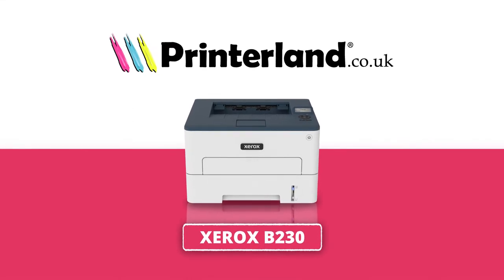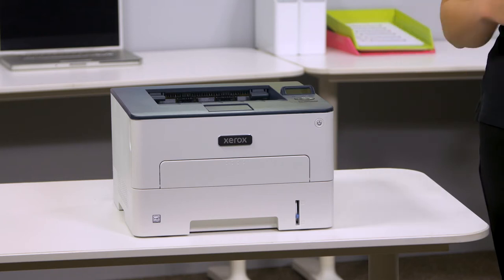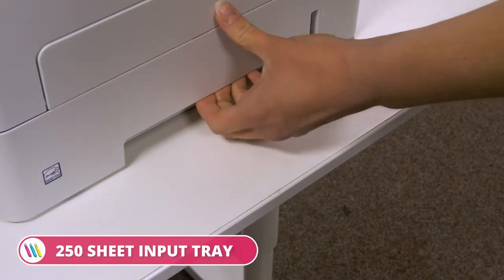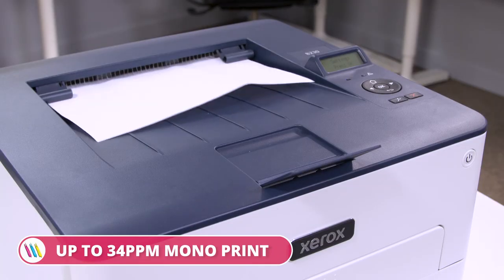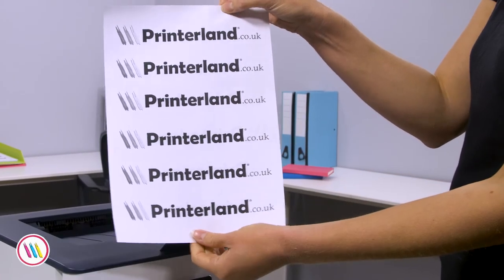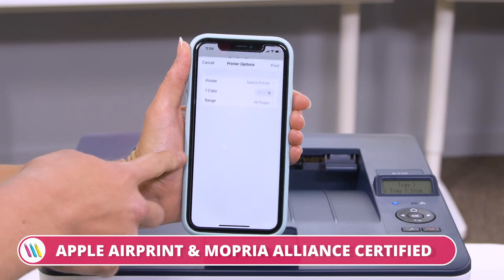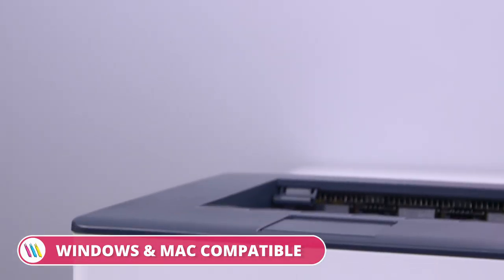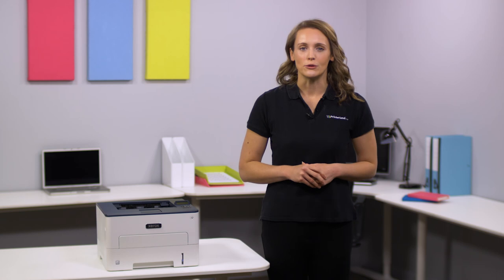Xerox B230 A4 Mono Laser Printer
Small, yet powerful, the Xerox B230 A4 mono laser printer is perfect for any small to medium business, or busy home offices.

• Up to 34ppm Mono Print
• USB, Network, Wireless & Wi-Fi Direct
• As Fast as 6.8 Seconds First page
• 1GHz Dual Core Processor
• 250 Sheet Input Tray
• 256MB RAM
• Automatic Double-Sided Printing
• 150 Sheet Output Tray
• 2-Line LCD User Interface
• Windows & Mac Compatible
• Up to 600 x 600 dpi Print resolution
• Apple AirPrint & Mopria Alliance Certified
• Shipped with 1200 pages of Black starter toner